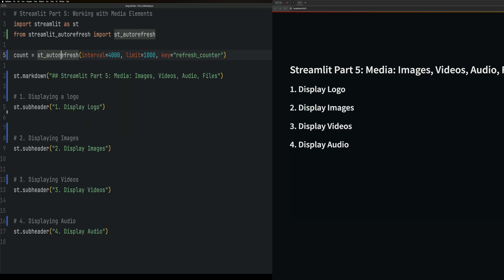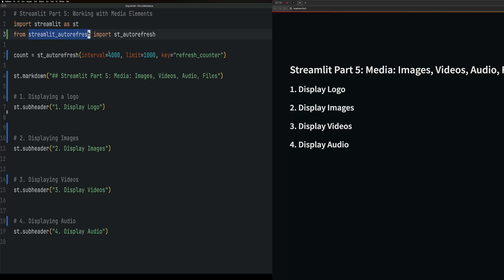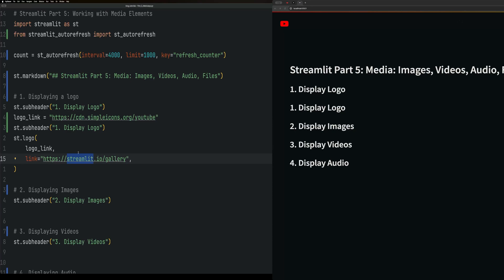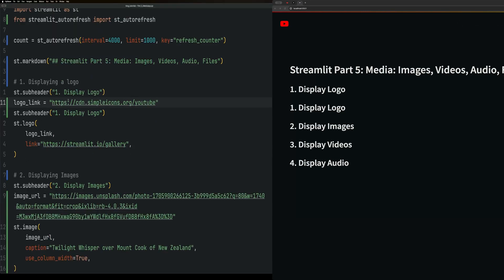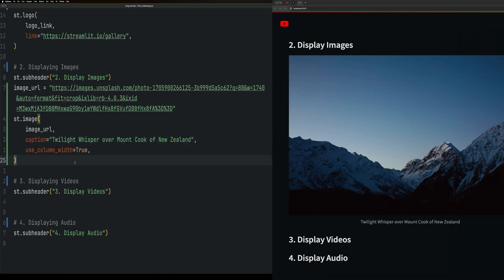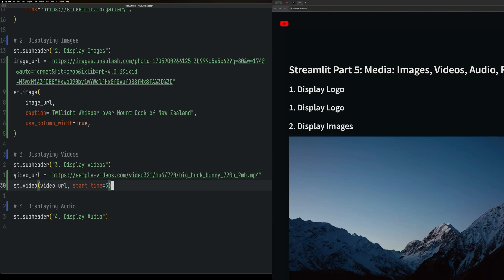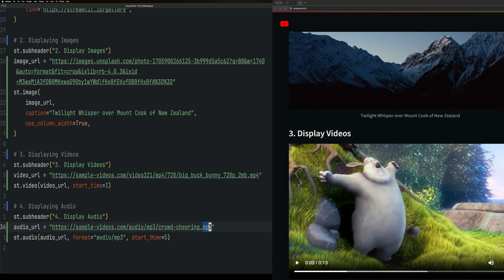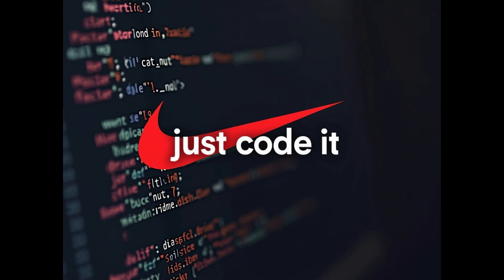Streamlit Part 5: Media Elements - Working with Logos, Images, Videos, and Audio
# Streamlit Media Elements: Working with Logos, Images, Videos, and Audio Part 5

🔗 Get the Code: GitHub - jamesbmour/blog_tutorials

Dive into the world of media elements in Streamlit with this comprehensive guide! Learn how to enhance your Streamlit apps with logos, images, videos, and audio.

📌 In this video, we cover:
• Adding and customizing logos
• Displaying images with captions
• Embedding videos with custom start times
• Incorporating audio elements

🔧 Bonus Tip: Discover the handy Streamlit auto-refresh package!

⏭️ Coming up next: We'll explore more advanced topics and start building real-world applications.